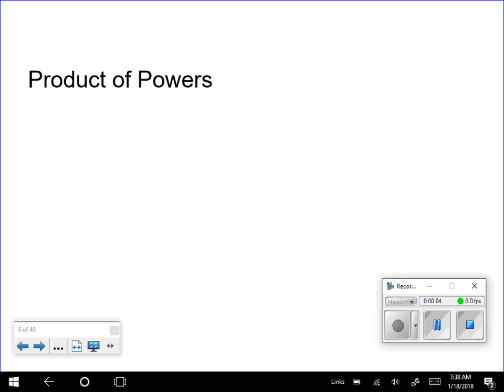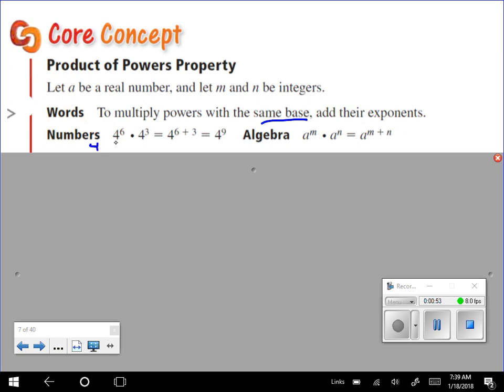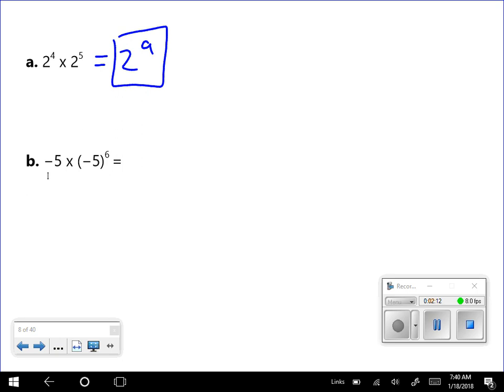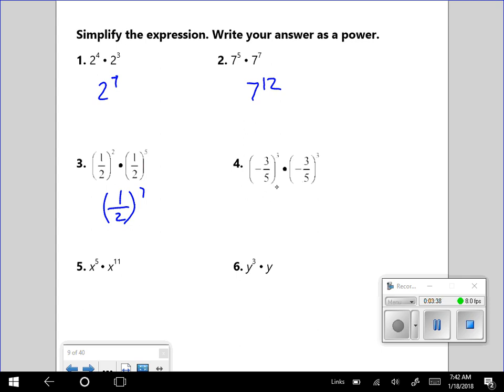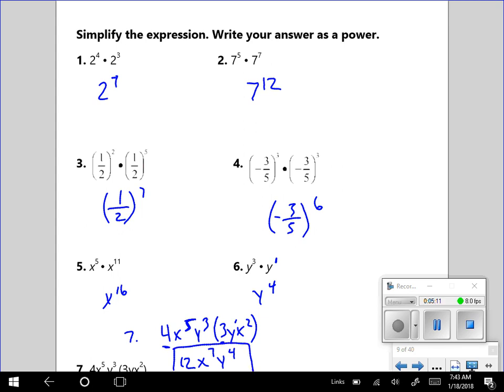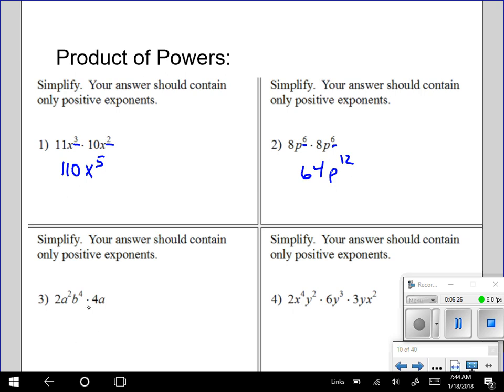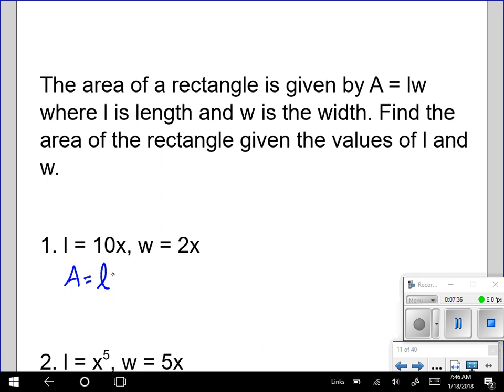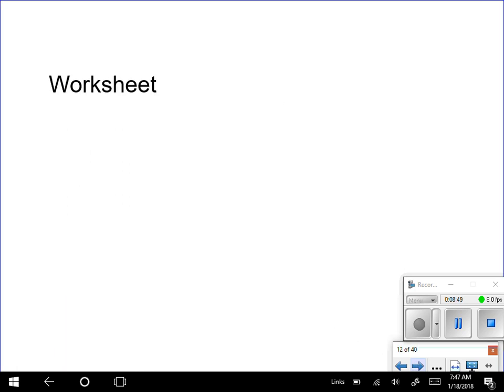Algebra and Math 8: Product of a Power